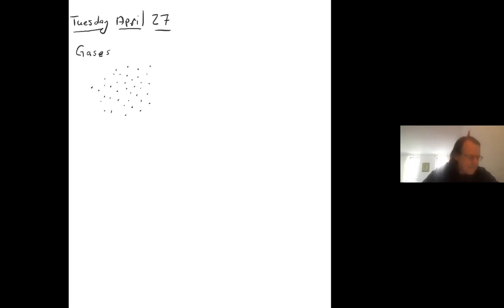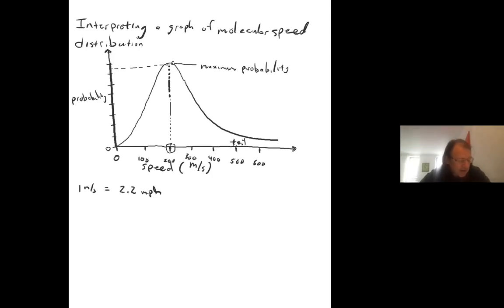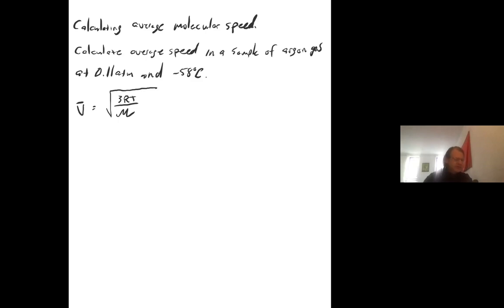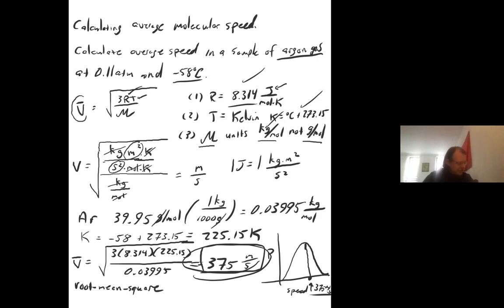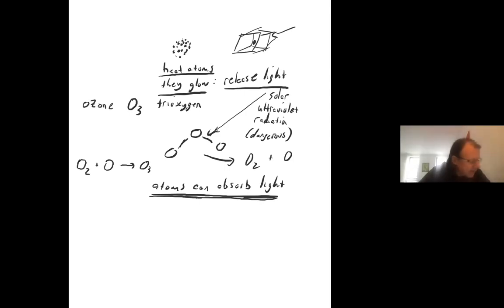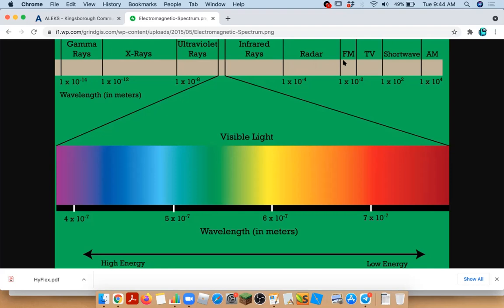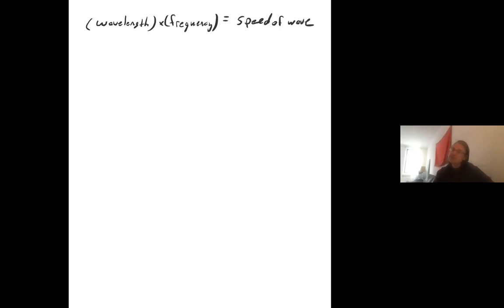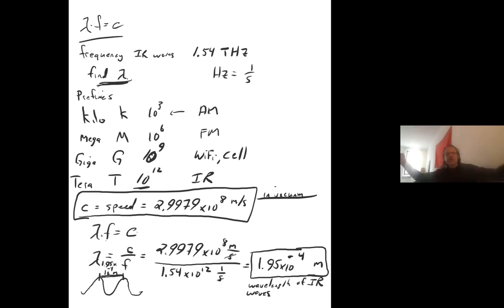Tuesday April 27 Lecture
Section 10.6 Kinetic molecular theory of gases
Section 6.1: Electromagnetic waves